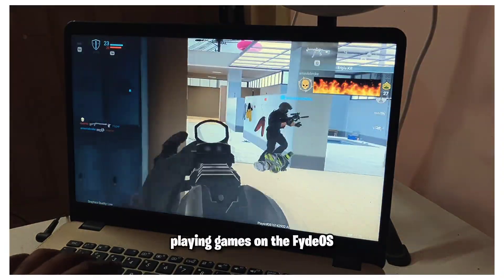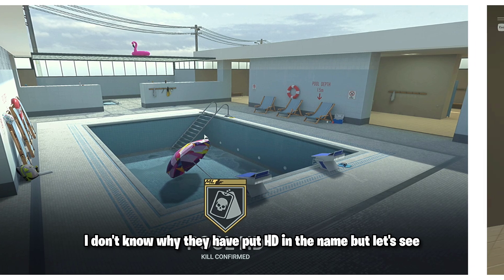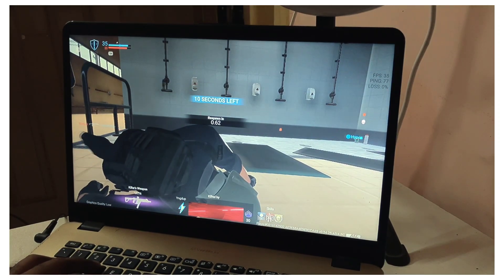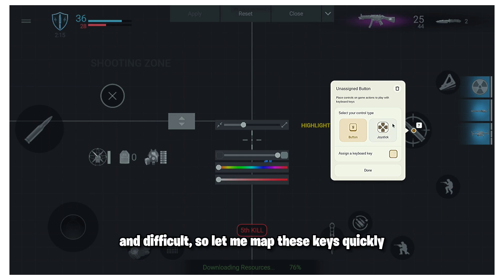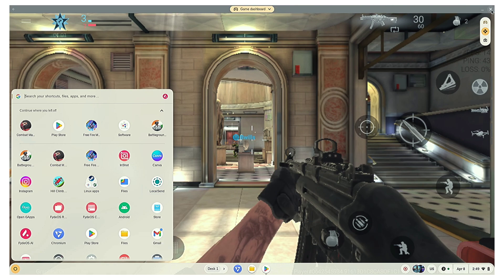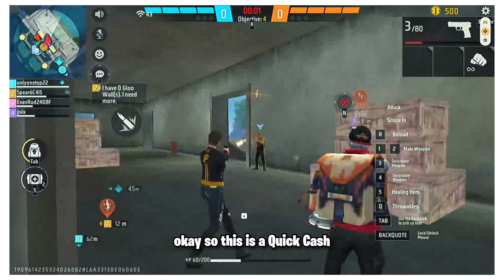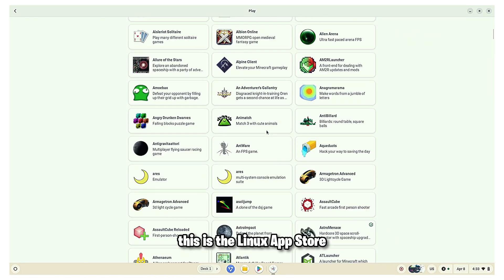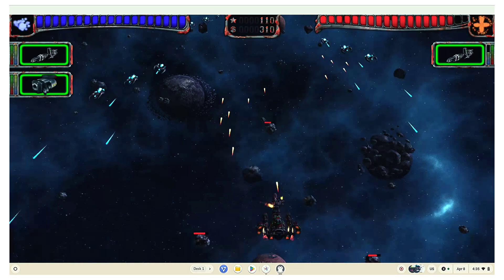Play Android + PC + Linux Games on Fyde OS 🔥 Best Android Gaming OS For PC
Can you play Android, PC, and Linux games on one device? With Fyde OS, the answer is YES! This lightweight OS combines ChromeOS flexibility with Android/Linux support, making it a hidden gem for gamers. In this video, I’ll test games, on all the above platforms and share my experience and some valuable tips.